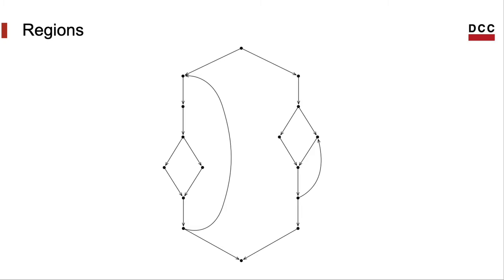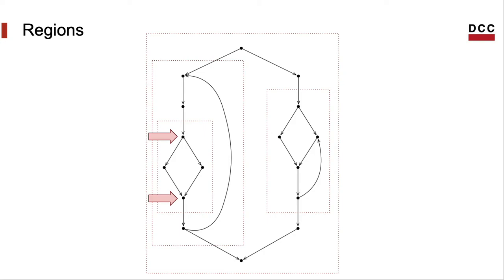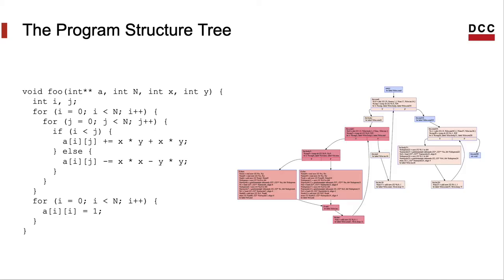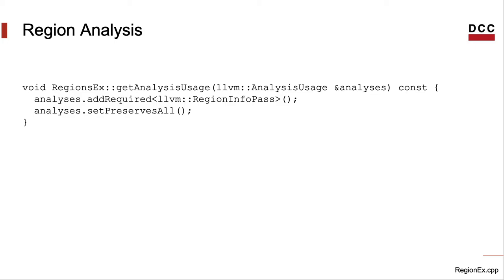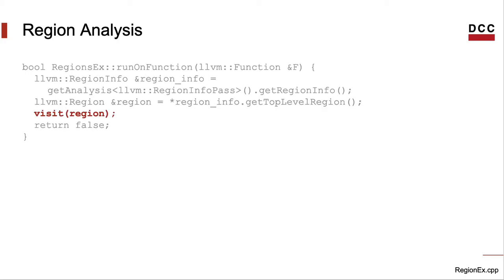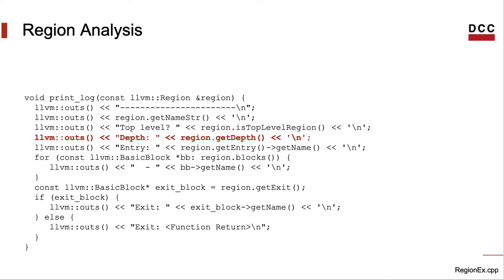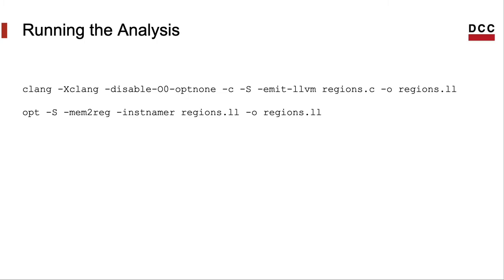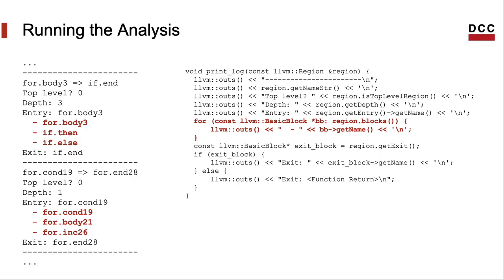Region Analysis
This video explains how to use the RegionInfo pass of LLVM to group the many basic blocks that compose a control flow graph into Single-Entry-Single-Exit (SESE) regions.